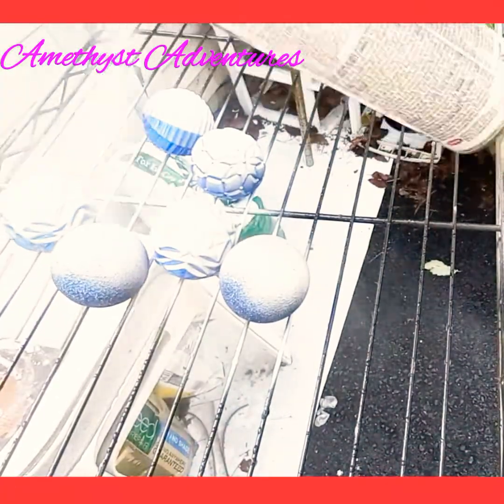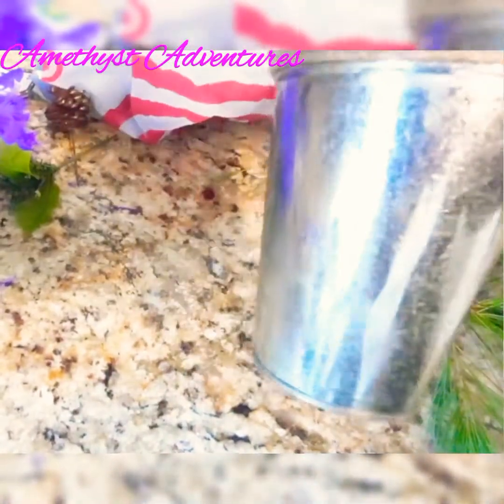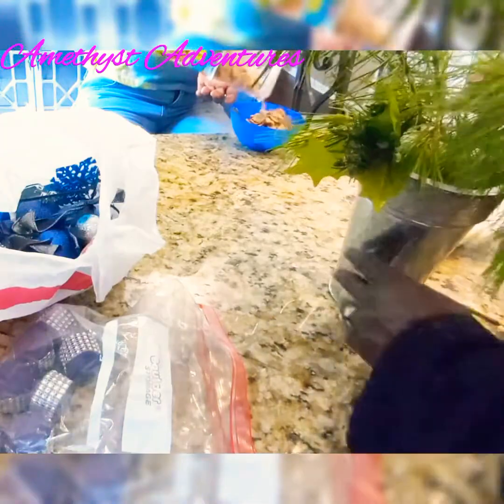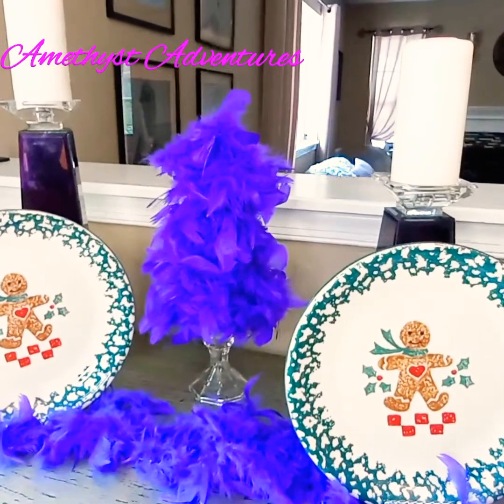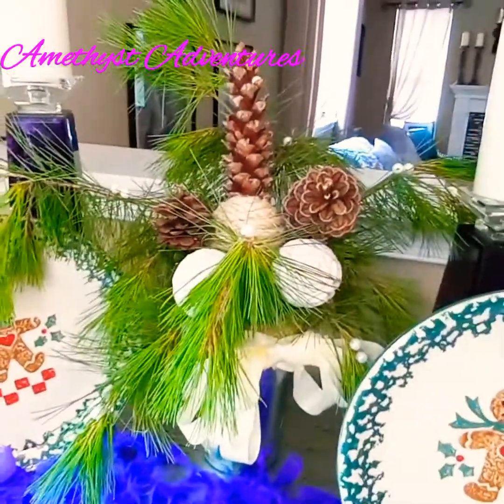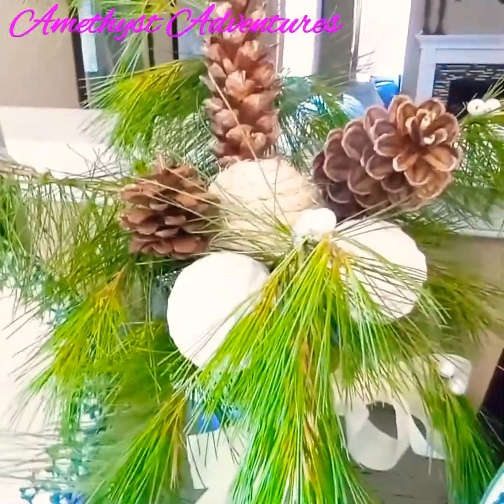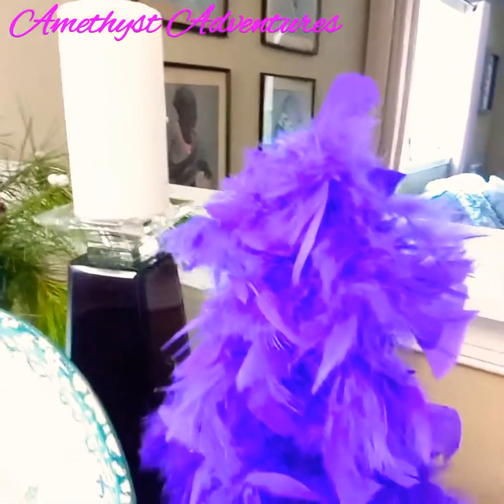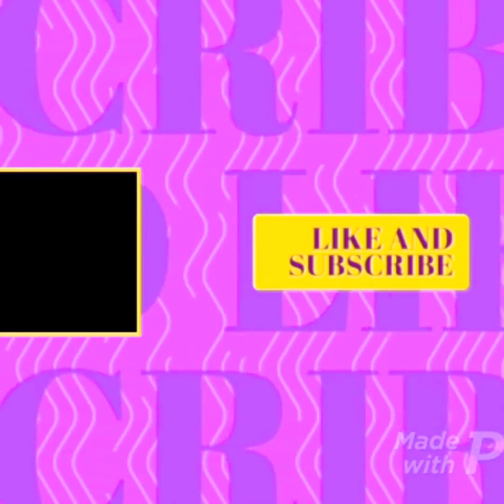Styling a Christmas in July Vignette/Exclusive Christmas Decor/christmasinjulydecor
Exclusive Christmas Decor/Grand Millennial Style Decorating

These fun, inexpensive and easy to make DIYs were created as part of the collaboration:

Dollar Tree Supplies
3 feather boas
1 glass candleholder

1 metal planter
1pk Christmas balls
1pk pearls
1pk pine cones
1-4pk rope
1pk wreath filler
1pk ribbon of choice

If you enjoyed this video please give it a big thumbs up👍

Hey y'all my name is Courtney, a retired nurse born and raised in Brooklyn New York. Six years ago I married my best friend of 30 years. So what took us so long? Huh?
Why the name Amethyst Adventures? My signature color is purple and living your best life everyday is an adventure in and of itself.
My passions are entertaining, decorating, crafting, cooking and travel.
Since travel became impossible in 2020...we bought a van!  Her name is Amethyst and she was our DIY pandemic project. We're loving traveling the East coast, while remaining socially distanced and self contained in our van.
I will also be vlogging about our life on our roadtrips across the US on my  channel.

@Courtney Steele-Allison

@Amethyst Adventures 110

Beatbox Lighter
Hip-Hop & Rap
Dark
Kwon
youtube music